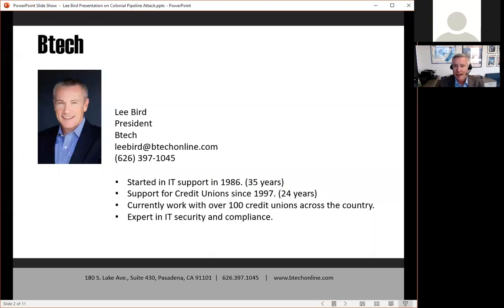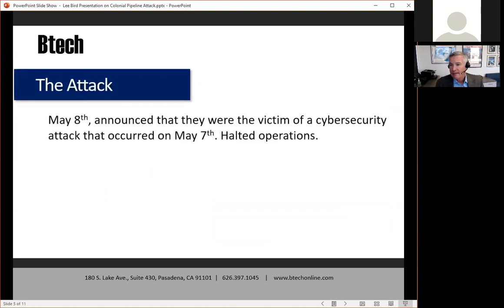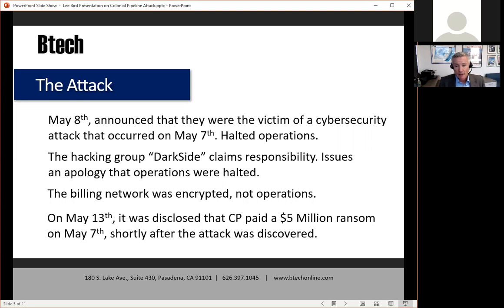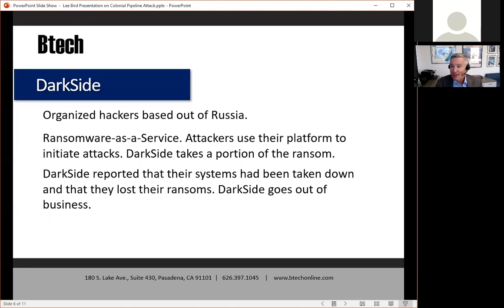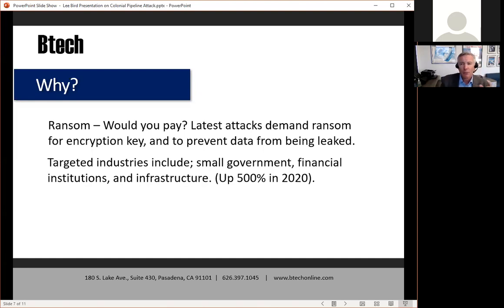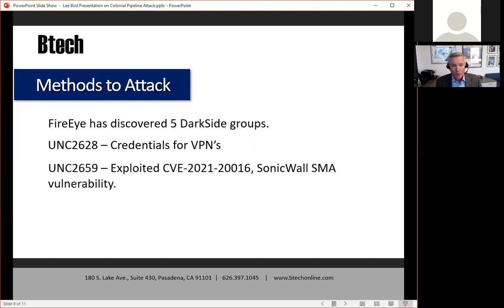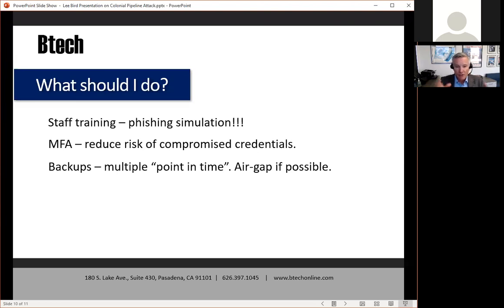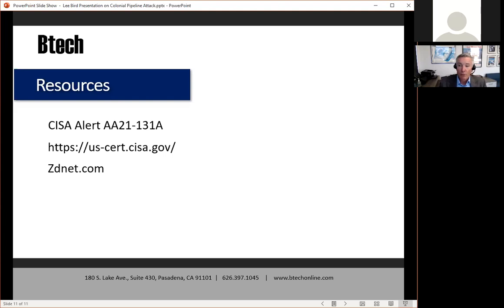Btech | Webinar on the Colonial Pipeline Ransomware Attack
On May 18, 2021, Lee Bird, President of Btech, discusses the details of the Colonial Pipeline ransomware attack.

Btech is the market leader in providing affordable managed IT security services for credit unions. For over 30 years, Btech has worked diligently and professionally to maintain strong client relationships by providing honest, intelligent, and cost-effective services and solutions. We know credit unions, and will tailor IT services to ensure that your IT environment is secure and compliant.